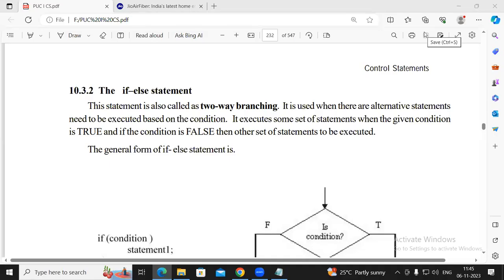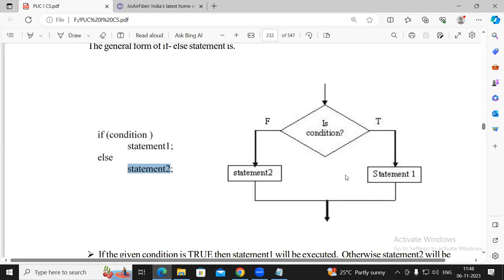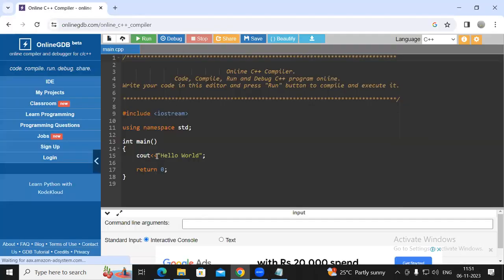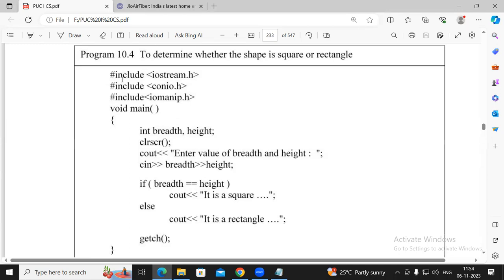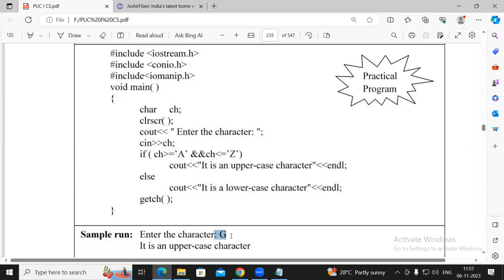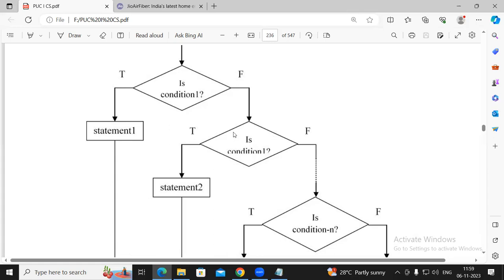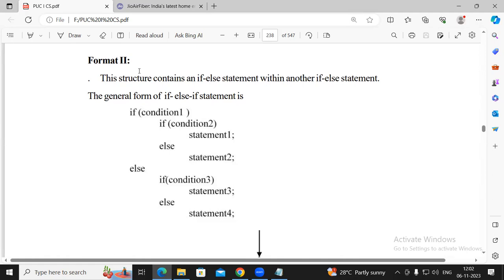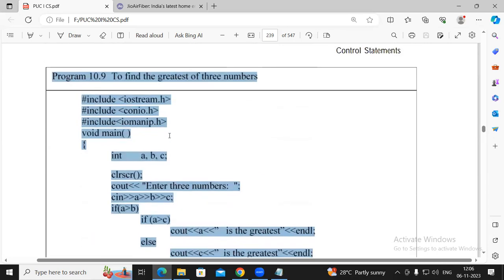PUC I YEAR CS CHAPTER 10 PART 2